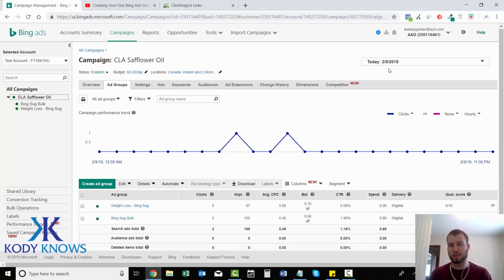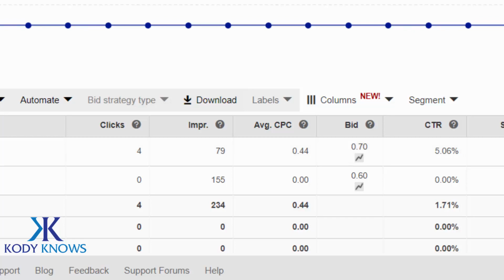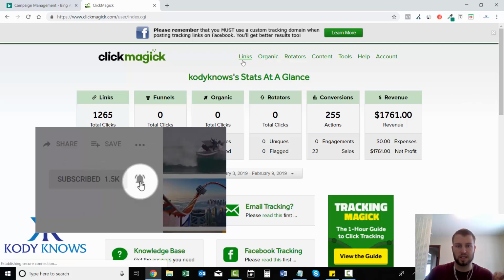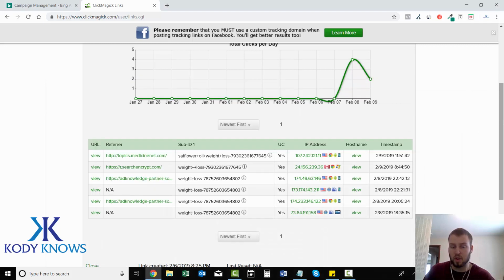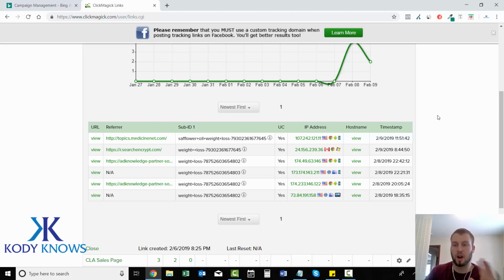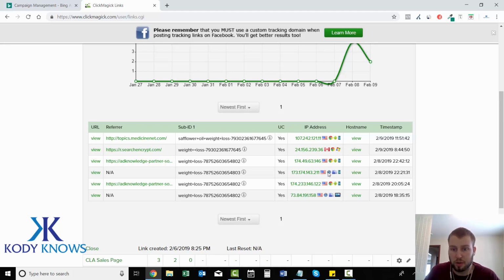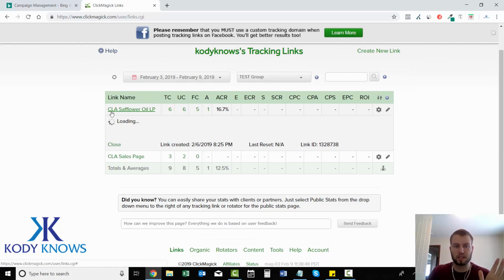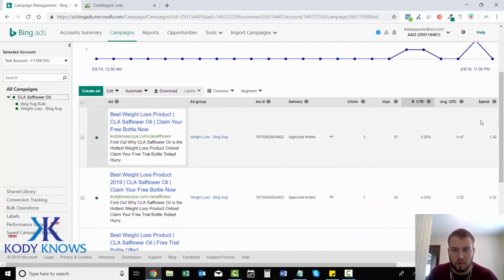Bing Ads - Diving Into Your ClickMagick Tracking Statistics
In this video I cover diving into your tracking statistics once you get your Bing Ads Campaign up and running.

In the previous 3 videos I showed you how to setup your Bing Ads Campaign and now that I have got clicks to my ads, I need to look into all of the statistics so that I can optimize my campaign.

I hope you enjoyed these training videos :) Also, if you missed part 1, 2 & 3, see them below: